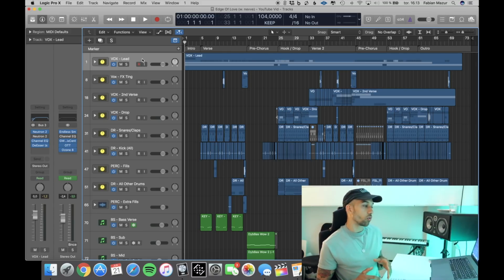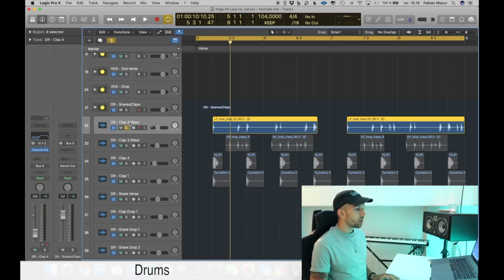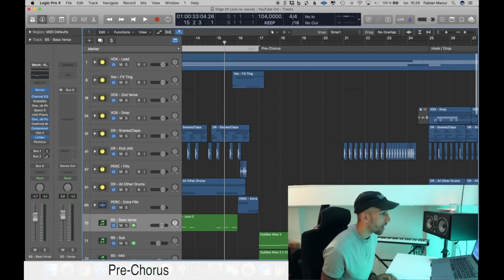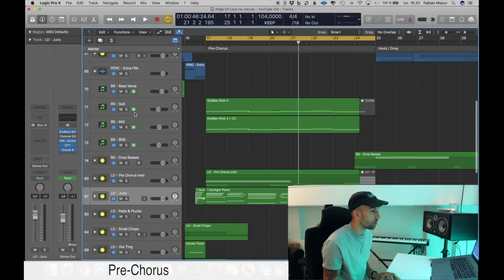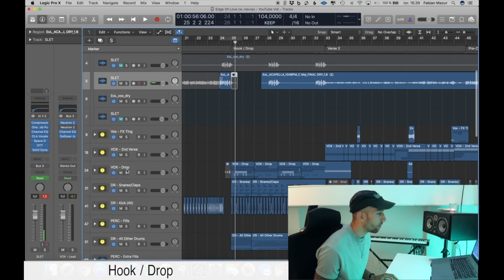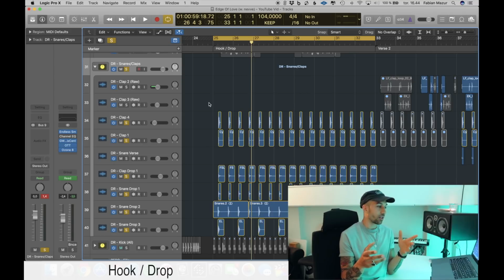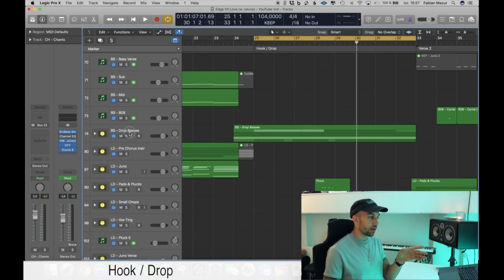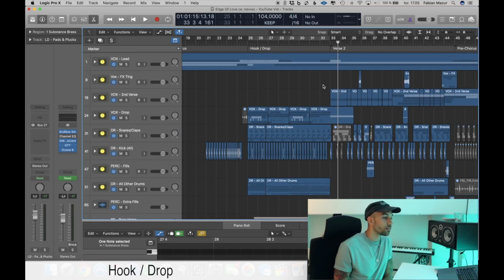Making Of "Edge Of Love" | In The Studio with FM #7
Welcome to the 7th episode of In The Studio with Fabian Mazur.
In this episode I take you through my new single "Edge Of Love" which just dropped on Dim Mak! The song is an uptempo future bass / funk track featuring Nevve on the vocals!